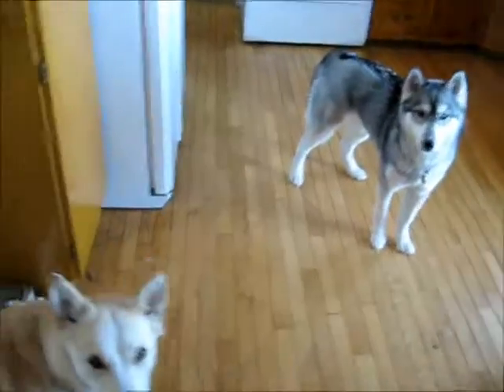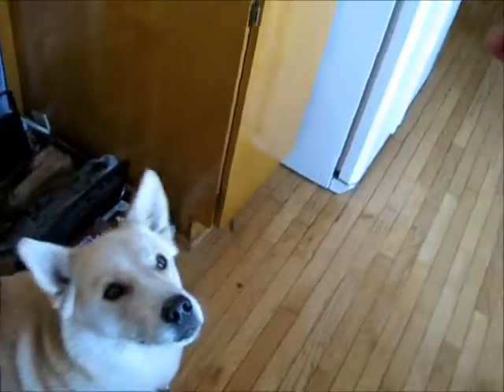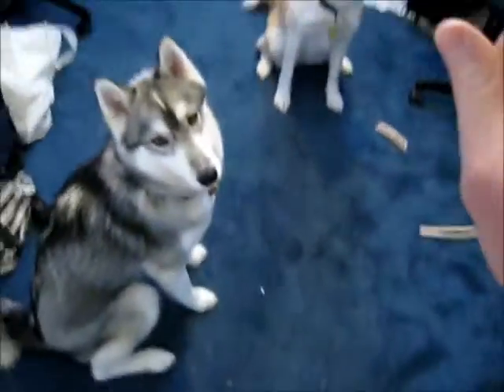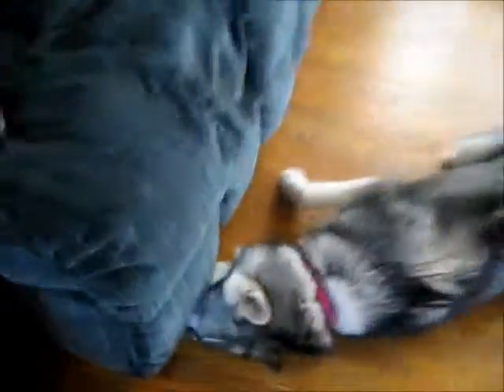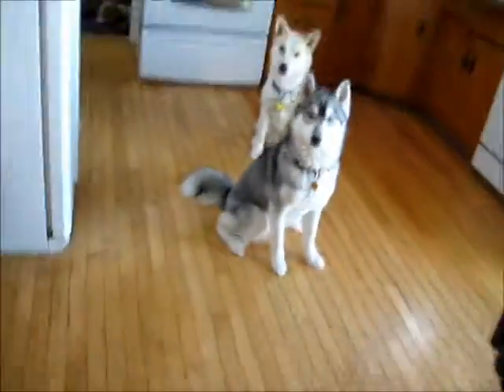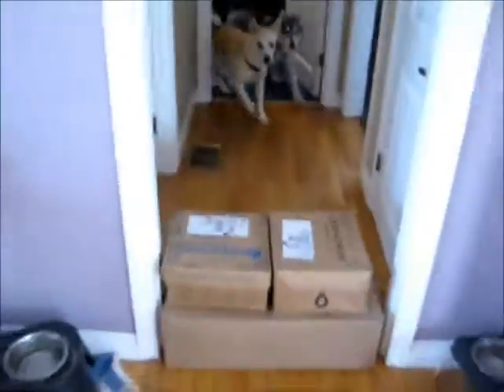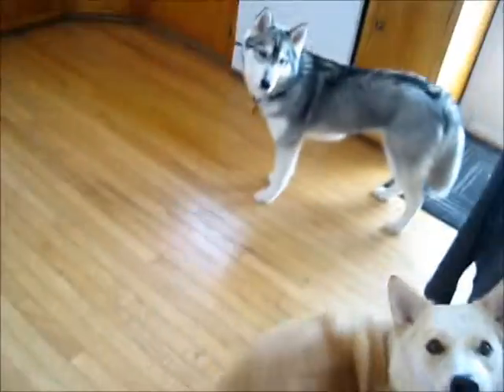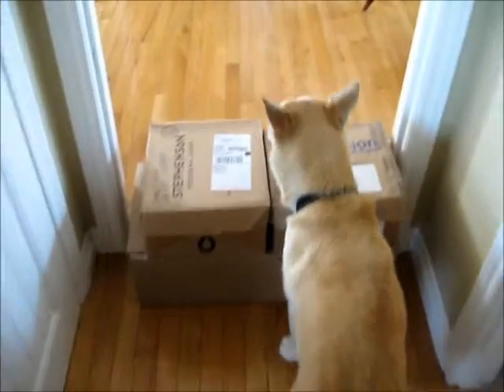Huskies Jumping over Boxes!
Huskies jumping over boxes to relieve boredom on really cold days! Woo!